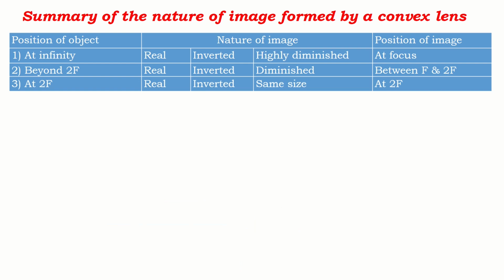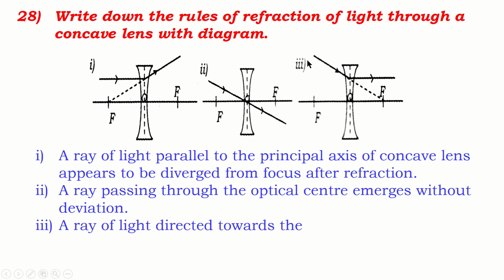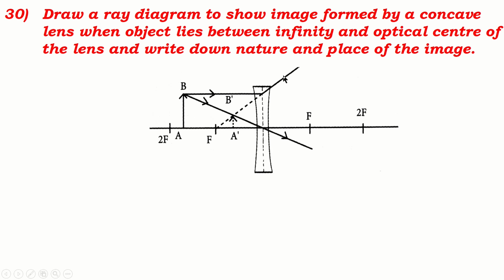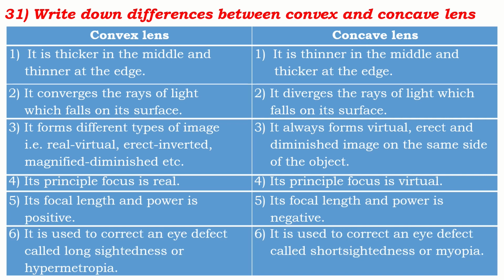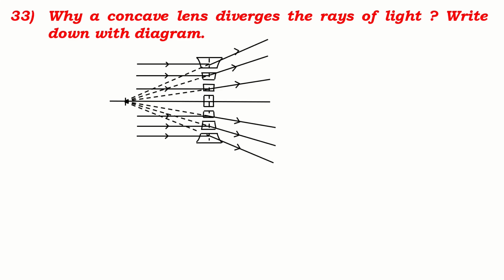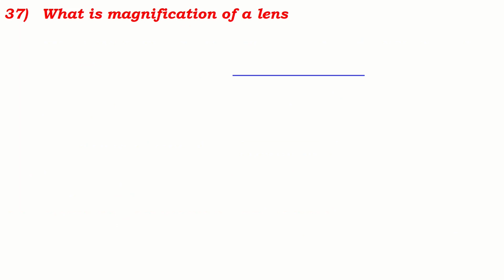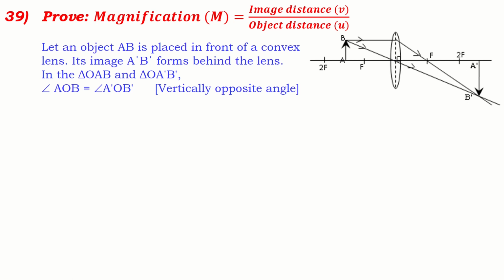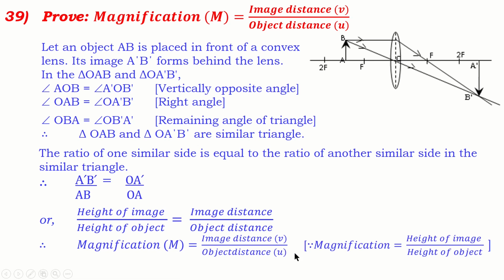Light 3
I am converting the whole chapter "Light" into the form of question and answer. This is part 3. Following questions are answered in this video.
28) Write down the rules of refraction of light through a    concave lens with diagram.
29) Draw a ray diagram to show image formed by a concave  lens when object lies at infinity from the lens. Write down  nature and place of the image.
30) Draw a ray diagram to show image formed by a concave  lens when object lies between infinity and optical centre of  the lens and write down nature and place of the image.
31) Write down differences between convex and concave lens.
32) Why a convex lens converges the rays of light? Write  down with diagram.
33)  Why a concave lens diverges the rays of light ? Write  down with diagram.
34) What is power of lens?
35) What is the SI unit of power?
36) What do you mean by 1D power?
37) What is magnification of a lens?
38) What do you mean by the magnification is 1.
39) Prove: 𝑴𝒂𝒈𝒏𝒊𝒇𝒊𝒄𝒂𝒕𝒊𝒐𝒏 (𝑴)=(𝑰𝒎𝒂𝒈𝒆 𝒅𝒊𝒔𝒕𝒂𝒏𝒄𝒆 (𝒗))/(𝑶𝒃𝒋𝒆𝒄𝒕 𝒅𝒊𝒔𝒕𝒂𝒏𝒄𝒆 (𝒖))